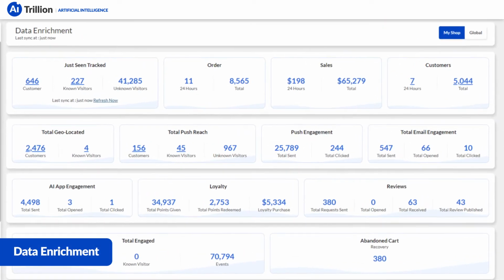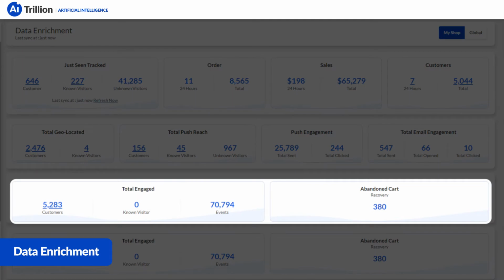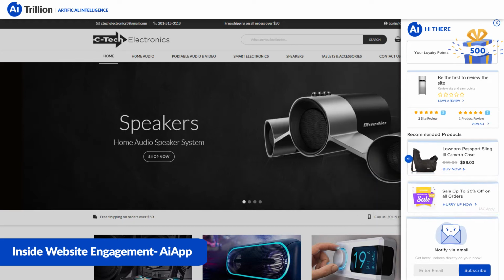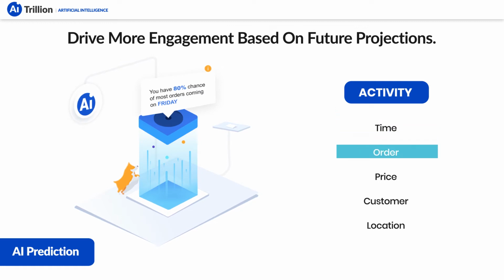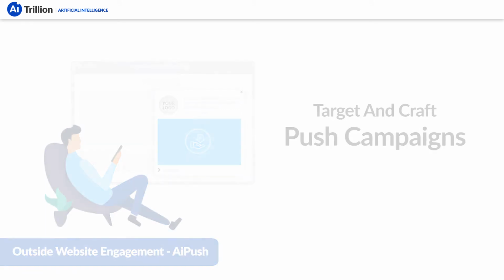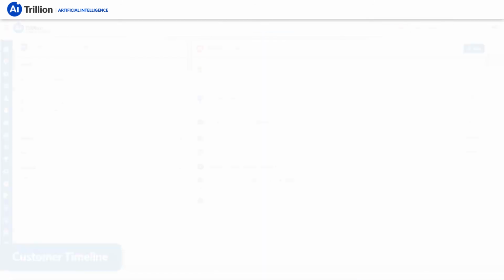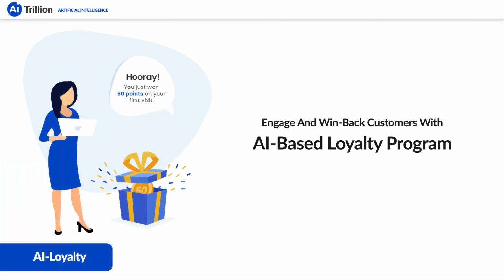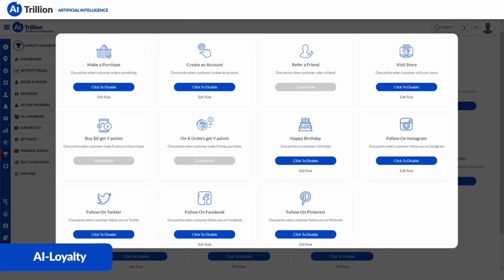AiTrillion Introduction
AiTrillion is the first-ever SaaS-based Artificial Intelligence enabled - all-in-one marketing platform for eCommerce sellers. Aitrillion derives its AI power from over 80 million+ verified online consumer data, 100,000+ Seller Network & $3.8B USD worth transactions analyzed & counting.

AiTrillion’s 11+ customer engagement channels integrated with analytics built for the eCommerce industry, we at AiTrillion specialize at connecting the dots between millions of customers across 175+ countries.